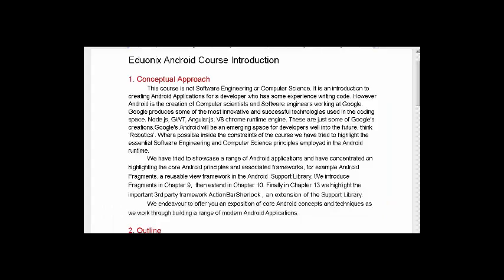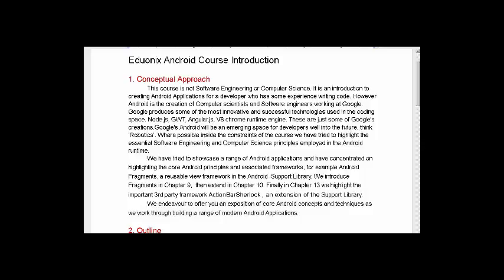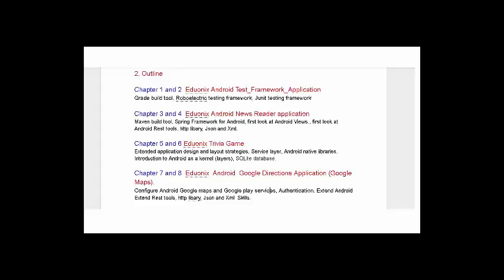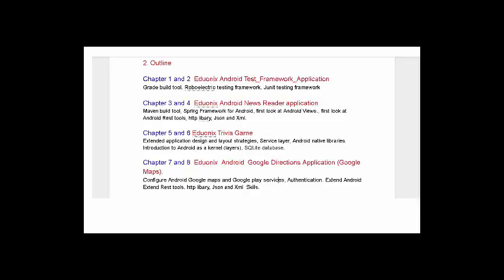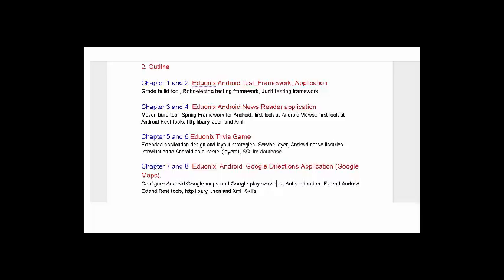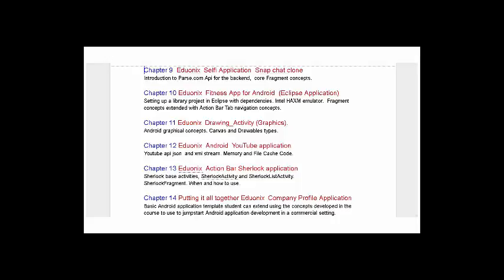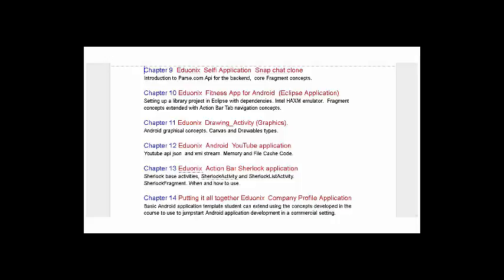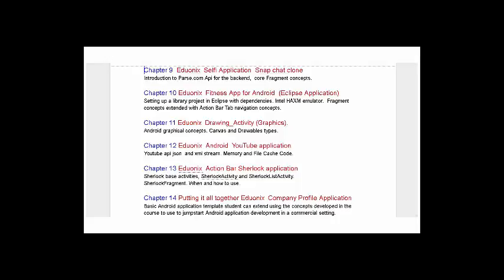1 Introduction Programming Mobile Applications for Android Handheld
this vidio about  Learning programming Android app  is cours is free
i want teach you comme programing building app Android
just wantch and learning

what is android studie
what is eclipse
what is sdk
what is ASO
what is facebook  ads
what is google adword
what is Risking
just watch this cours you can learning anythink about Android

Let’s Develop Android Apps Description & Info
Thank you for visiting Let’s Develop Android Apps, we hope you can find what you need here. Just for your information, Let’s Develop Android Apps located in Android Development category and this post was created on May 27, 2015. If you have any comments, concerns or issues please let us know. Thank you again!